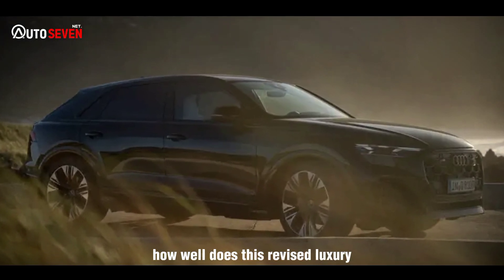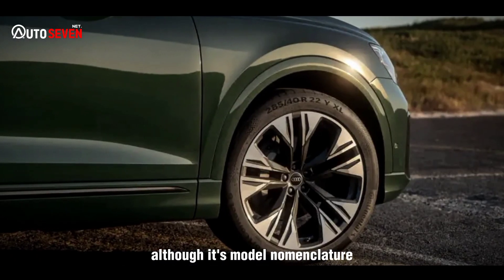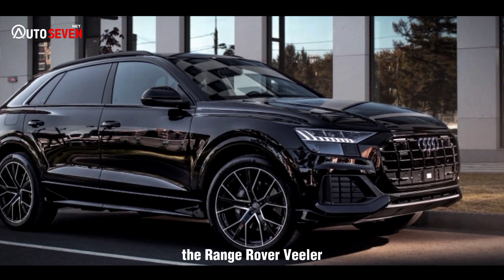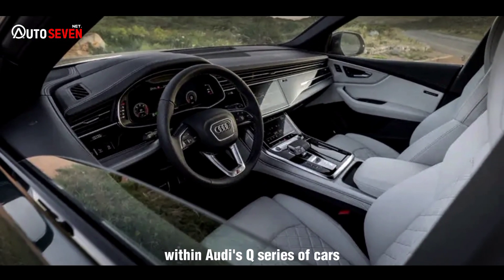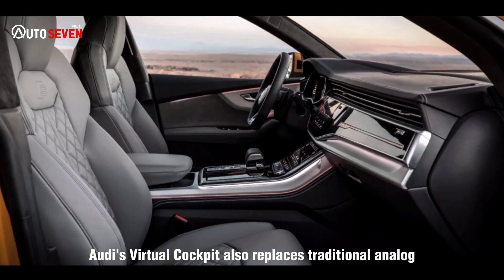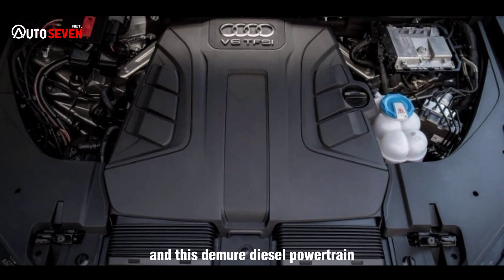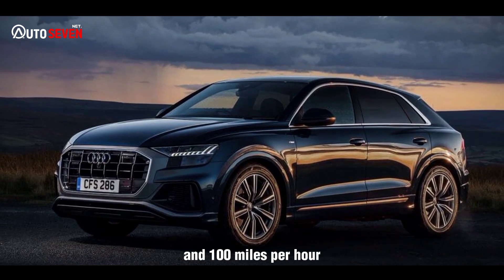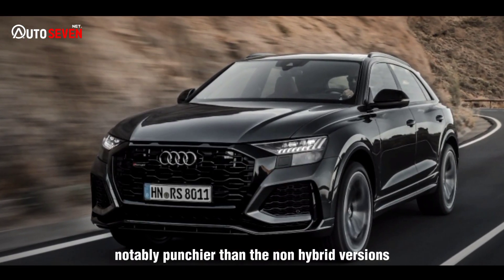Audi Q8 2024, a Revised Luxury SUV Coupé !!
How well does this revised luxury SUV stand out against, some accomplished opposition?

Five years after it was launched to head off BMW’s hot-selling X6, the Audi Q8 coupé-SUV has been refreshed.